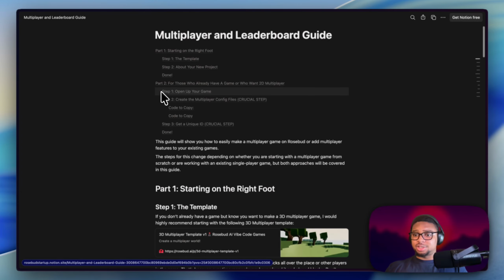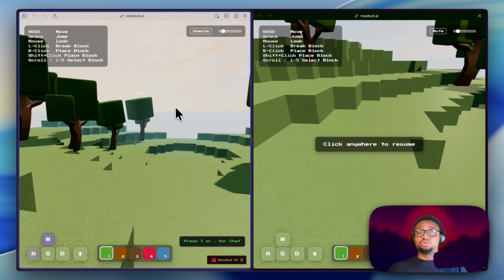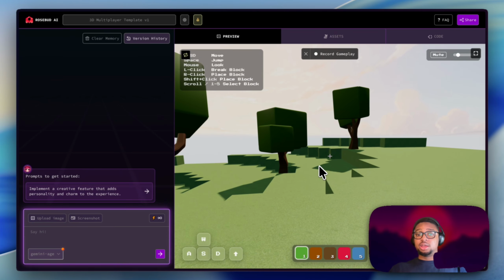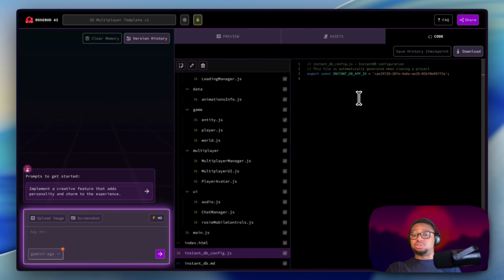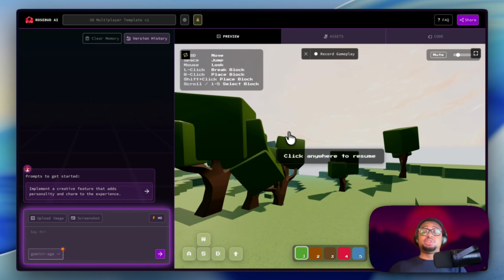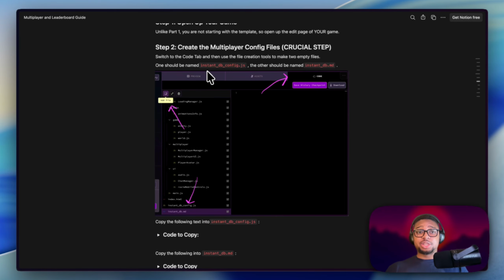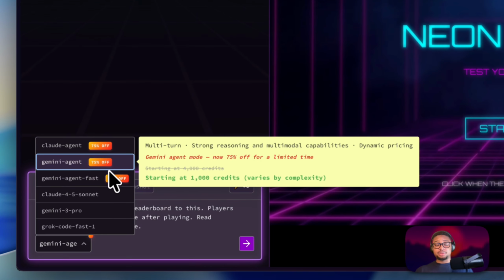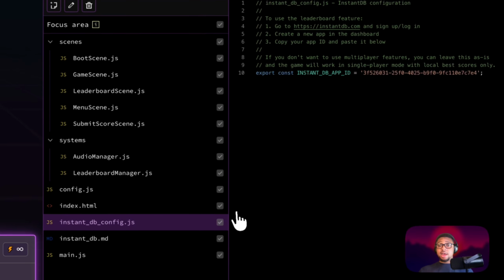Adding Multiplayer to Your Games (InstantDB, Leaderboards, Servers)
Learn how to add multiplayer mechanics to your game with no coding on Rosebud. Use one of the two methods we mention: start from a template or use the guide to add multiplayer game mechanics to your already existing game.

0:00 - Intro
1:06 - Starting from a template
2:54 - What is InstantDB?
6:33 - Do NOT forget THIS!
7:47 - Adding multiplayer to existing games
15:24 - Outro

About Rosebud: Rosebud AI is building the future of game creation with artificial intelligence. Our platform empowers anyone from indie creators to studios to generate games, art, and interactive experiences in minutes. By combining AI with powerful creative templates, Rosebud makes it possible to imagine, design, and play without limits.